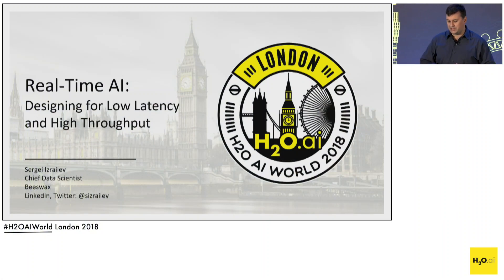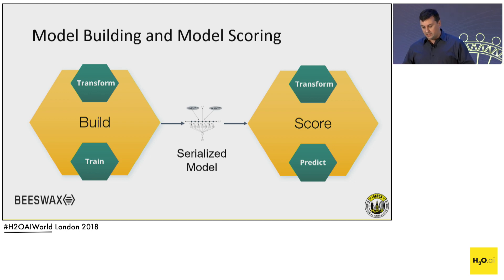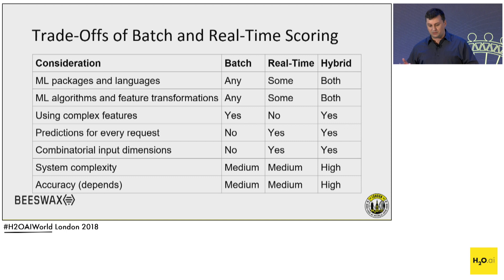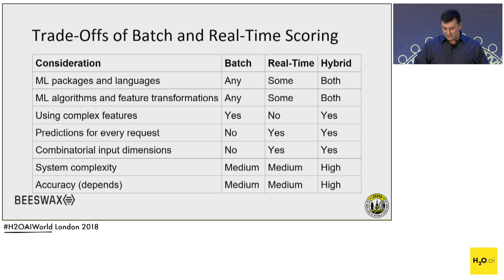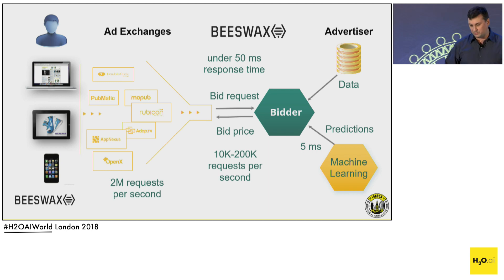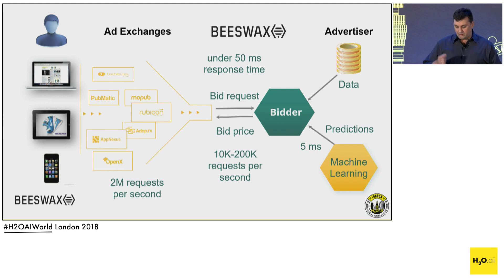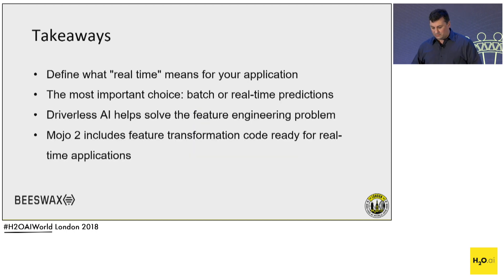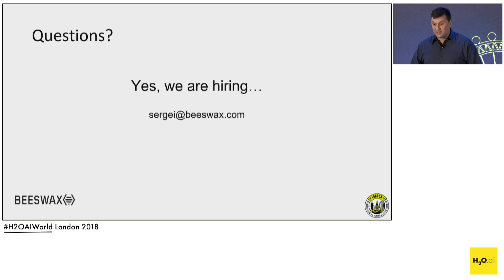Real-Time AI: Designing for Low Latency and High Throughput - Sergei Izrailev- H2O AI World London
This talk was recorded in London on October 30th, 2018.

Real-Time AI: Designing for Low Latency and High Throughput
Bio: Dr. Sergei Izrailev is Chief Data Scientist at Beeswax, where he is responsible for data strategy and building AI applications powering the next generation of real-time bidding technology. Before Beeswax, Sergei led data science teams at Integral Ad Science and Collective, where he focused on architecture, development, and scaling of data science-based advertising technology products. Prior to advertising, Sergei was a quant/trader and developed trading strategies and portfolio optimization methodologies. Previously, he worked as a senior scientist at Johnson & Johnson, where he developed intelligent tools for structure-based drug discovery.